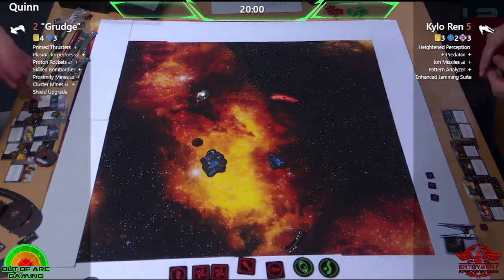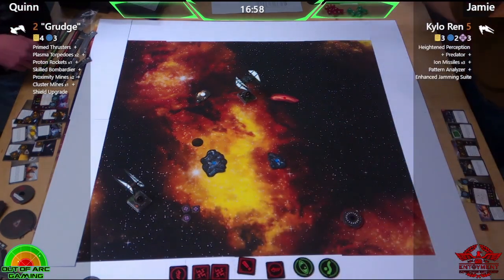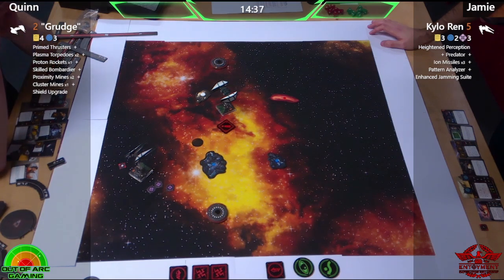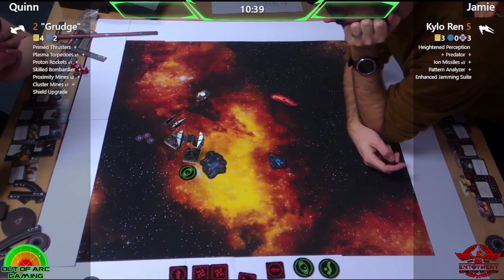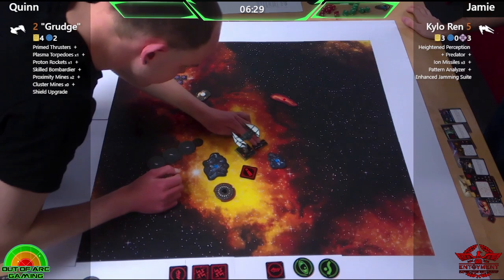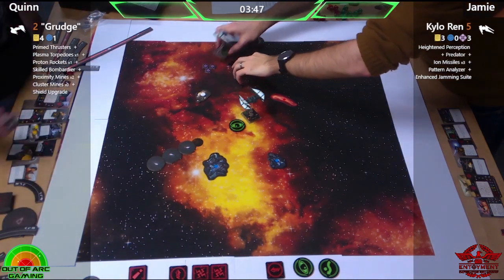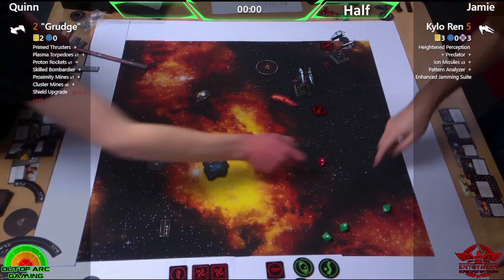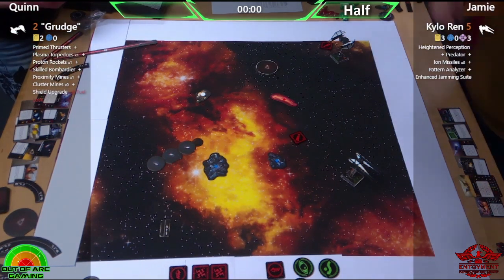X Wing Flight Academy Season 2: Round 10 - Game 2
Round 10, Game 2 of Flight Academy Season 2

Opponents - Quinn (First Order) V Jamie (First Order)

Format:

11 player round robin tournament. The winner scores 2 points, if a ship is destroyed then they earn a bonus point.

Round time: 20 minutes followed by 5 minutes extra time if no winner. Final Salvo should there still be no winner.

Ship Builds: 75 points (2.0 rules), Small base only, no lone wolf. Returning players must not select season 1 ship.

Game Rules: 2.5 rules, obstacles, range 0 etc.

Board size: Reduced by ranges 1. Set up Range 1-2 of original edge. 4 Obstacles.

Commentary by Phil & James

TIMESTAMPS

00:00 Intro
00:34 Turn 1
01:37 Turn 2
02:35 Turn 3
05:45 Turn 4
07:37 Turn 5
09:08 Turn 6
10:50 Turn 7
11:52 Turn 8
13:43 Turn 9